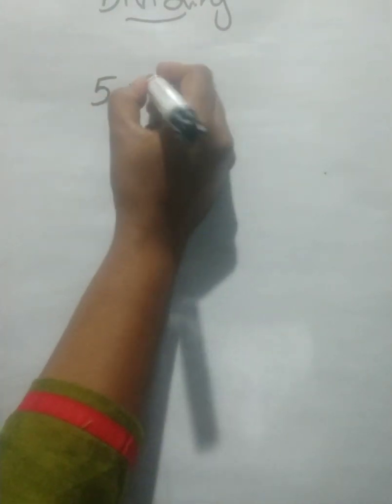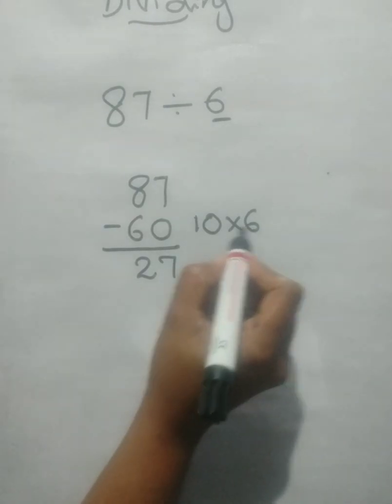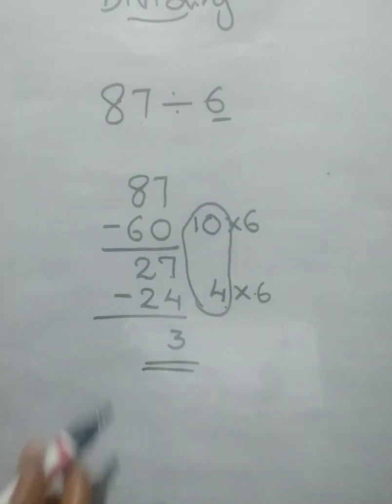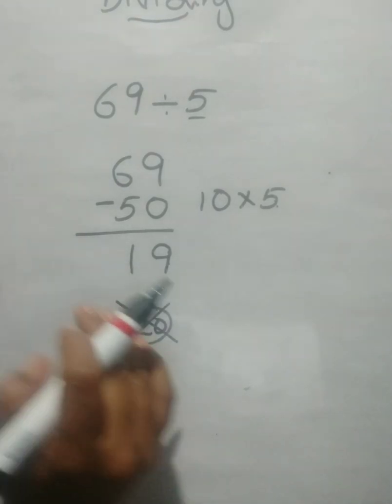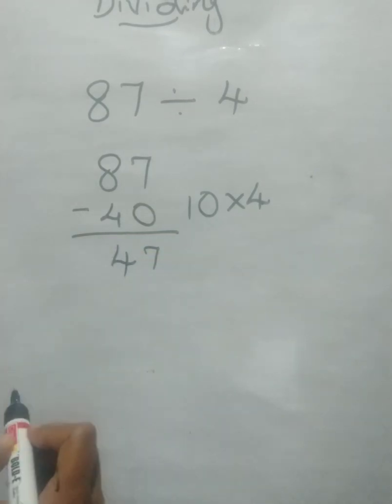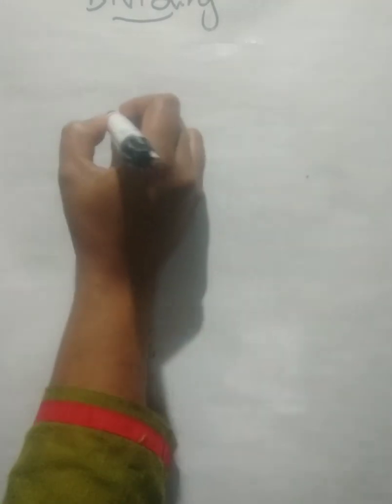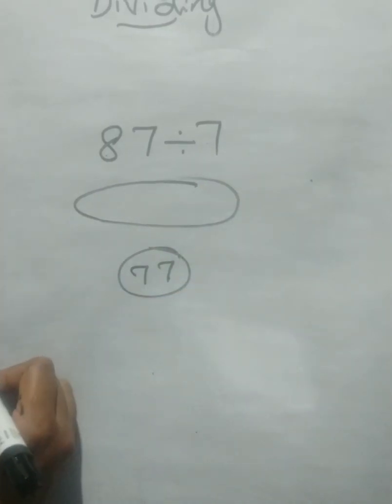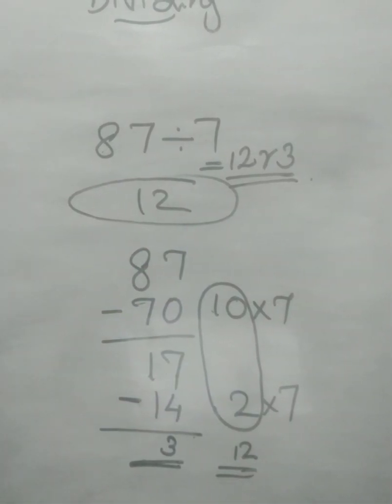Class 5 maths division (part 1)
Work sheet